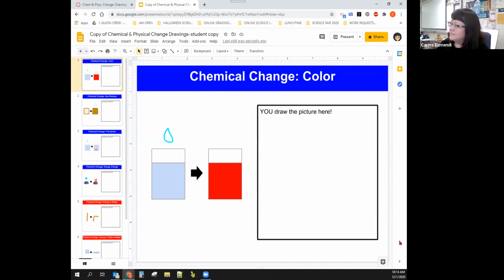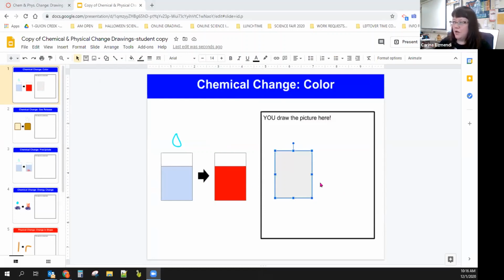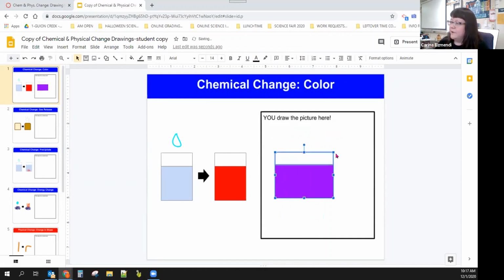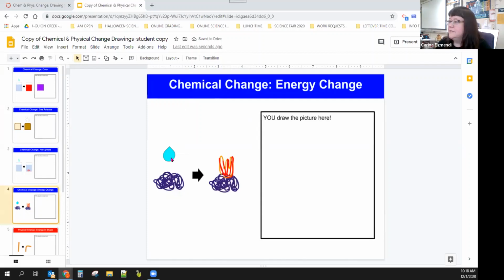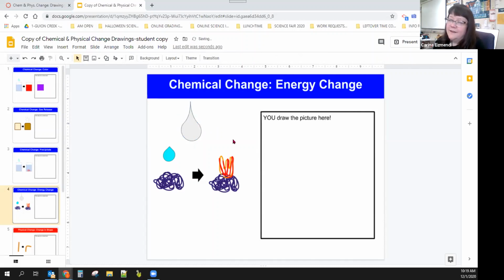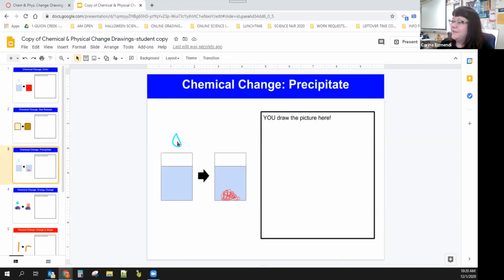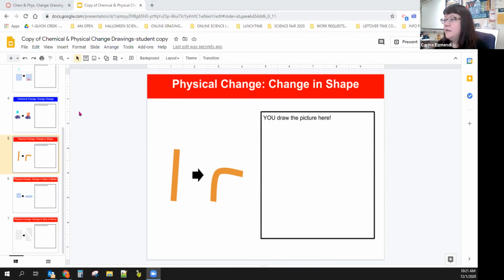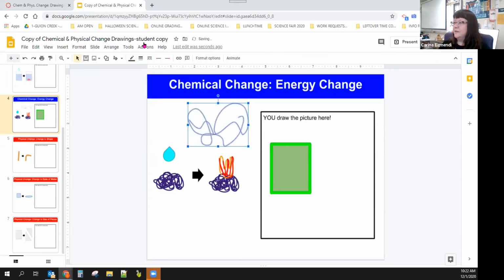Drawing in Google Slides (Chem+Physical Change Drawing Assignment Help)